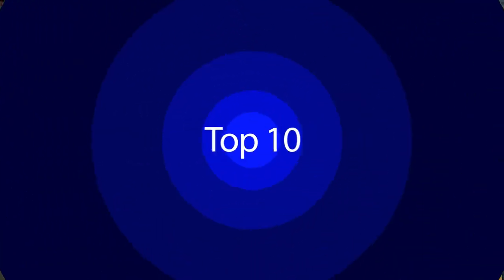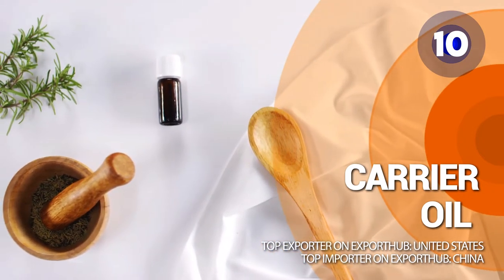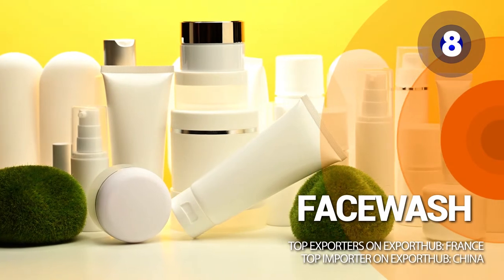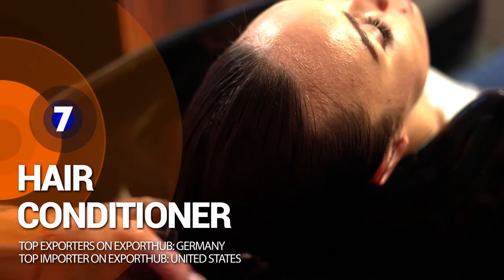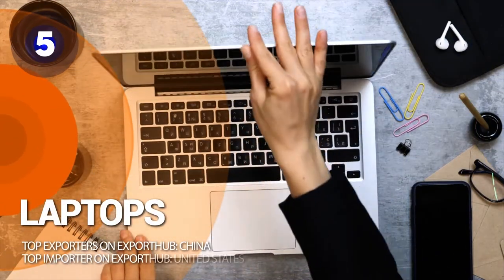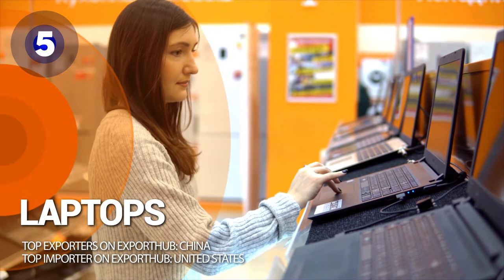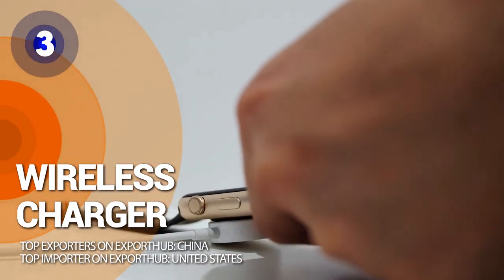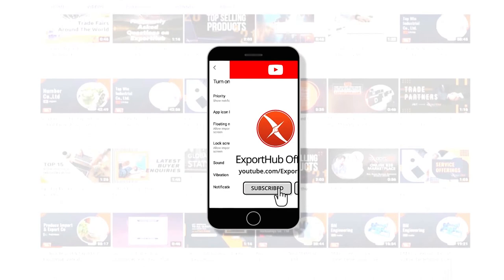Top Sold Products On Exporthub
ExportHub aids in Buying and Selling across borders! Join Us Now & Start Making Business Deals Right Away.